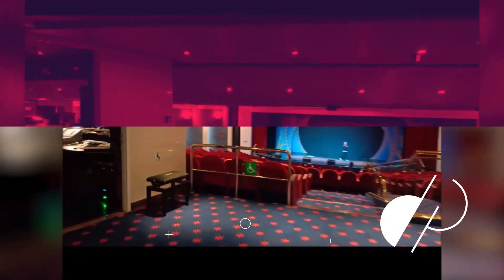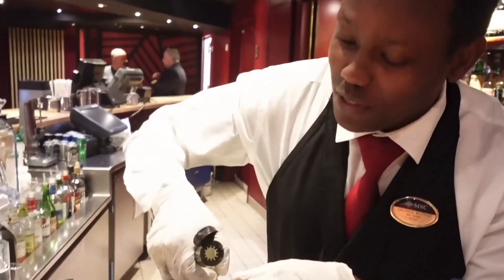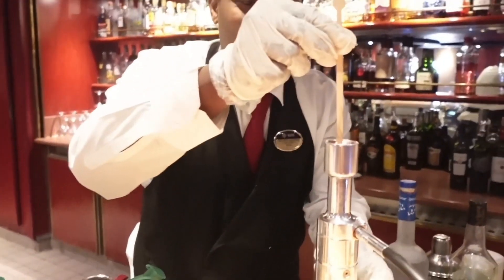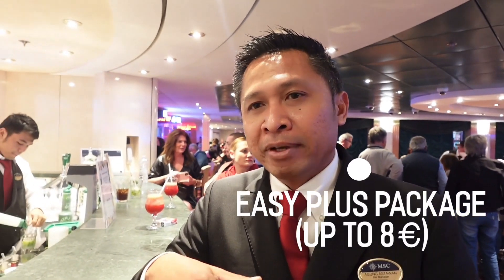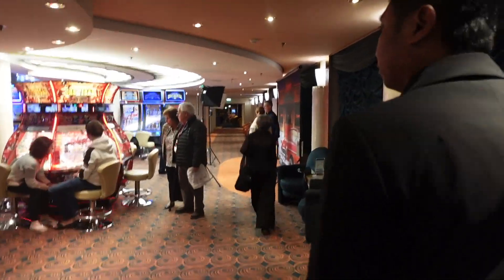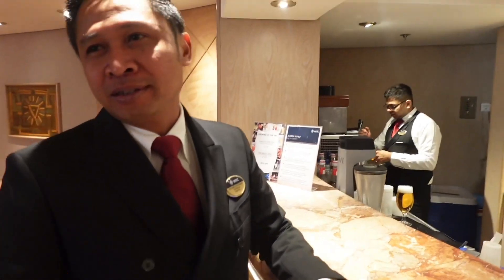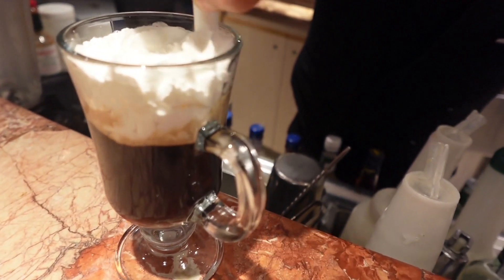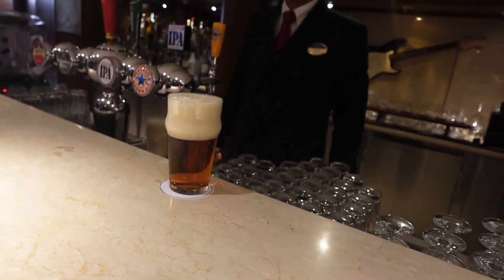EPISODE 37 Bars and Lounges MSC LIRICA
On MSC Lirica, each of the onboard bars and lounges is a unique location for enjoying yourself, as you savour the extensive selection of fine wines, beers, classic and innovative cocktails, healthy fruit smoothies, gourmet coffee and chocolate delights.
In this episode we will discover some of the bars and lounges guided by the Bar manager Agung Astawan